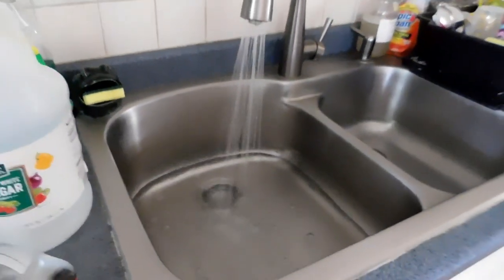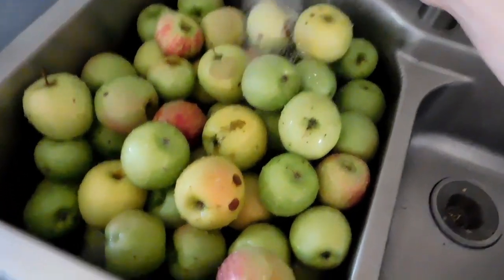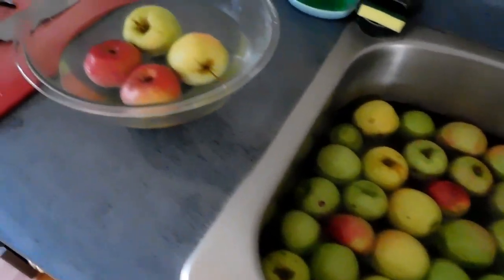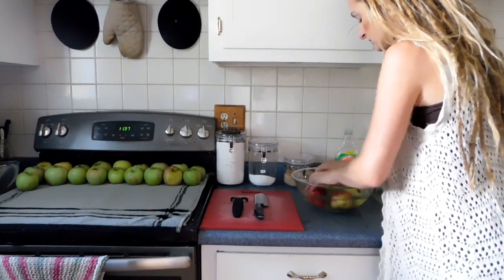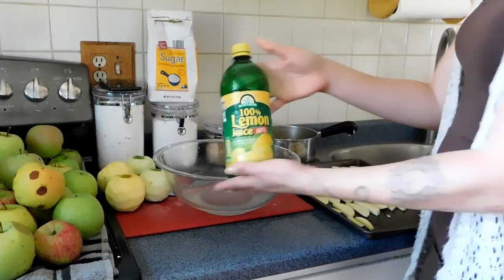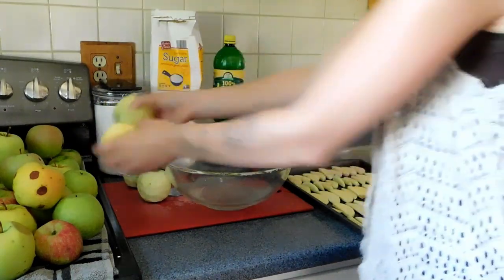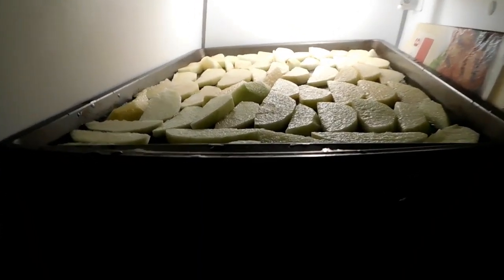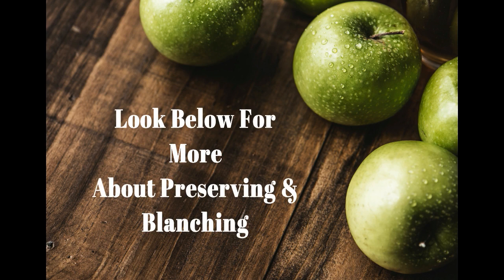How to Freeze Fresh Apples 🍏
Hello Beautiful Creatures! WELCOME BACK! Today I will demonstrate the steps on HOW TO FREEZE FRESH APPLES to preserve for future recipes BEFORE your large batch of apples has the chance to spoil before using the up in time. Once you have frozen your fresh apple batches, you can gradually thaw them out to make LOADS of different apple recipes! I hope you all enjoy this helpful and informative QUICK video. Have a blessed day all! Xoxo

FOLLOW & CONNECT WITH MY ART BUSINESS! The Rooted Art

A few other related videos as promised within this content...

For OTHER TOPICS on this channel such as...
-Dreadlocks
-Natural Remedies
-DIY's
-Hacks
-Hula Hooping
-Beauty & Health
-And More!...